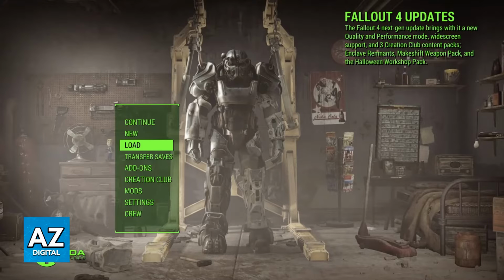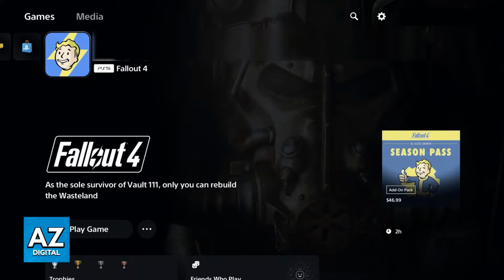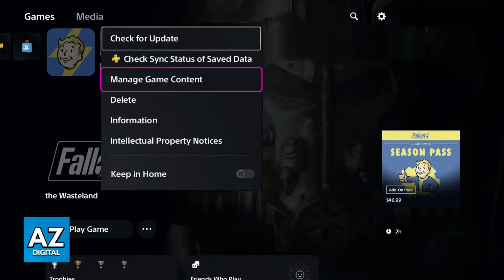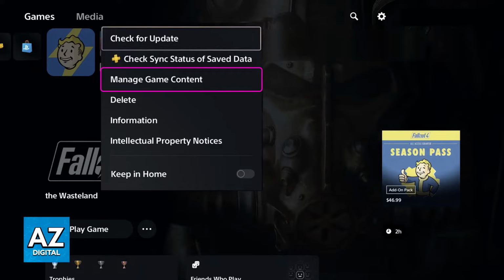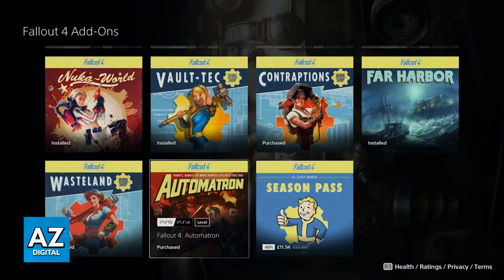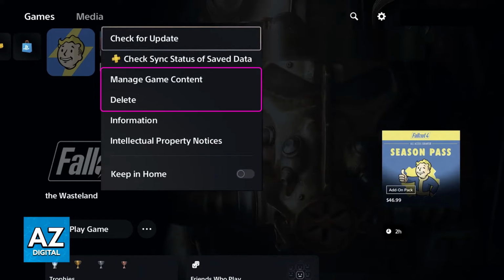How To FIX Fallout 4 Not Launching PS5 (2025) - Step by Step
In this video I will clear your doubts about how to fix fallout 4 not launching ps5, and whether or not it is possible to do this.